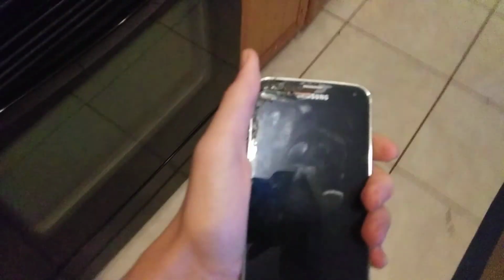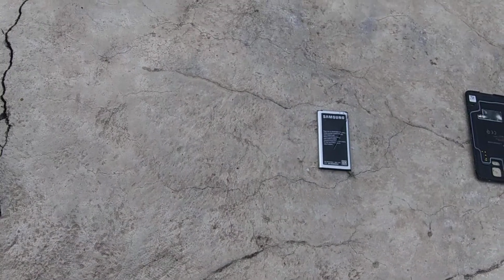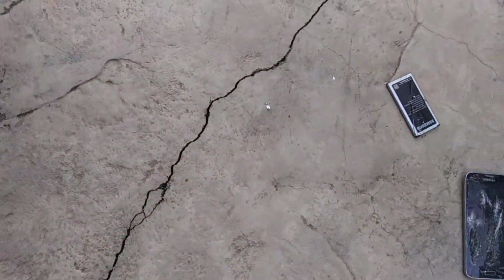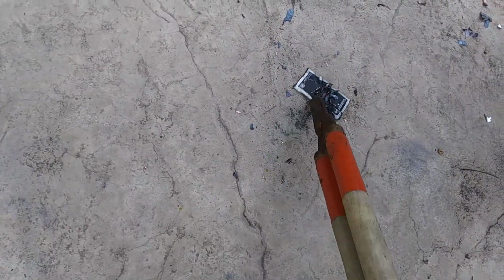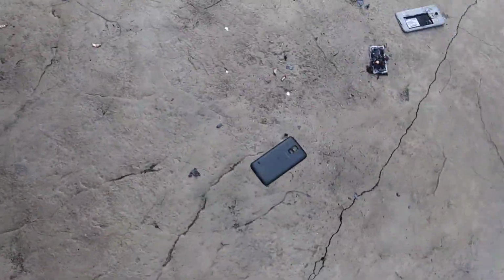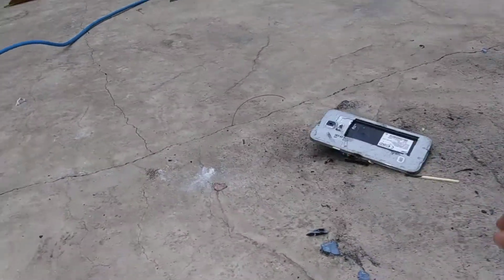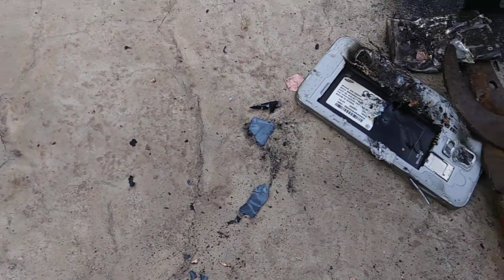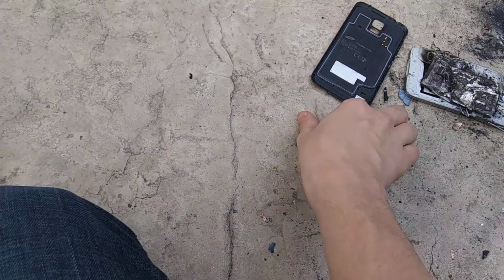Fixing my broken phone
Yeah